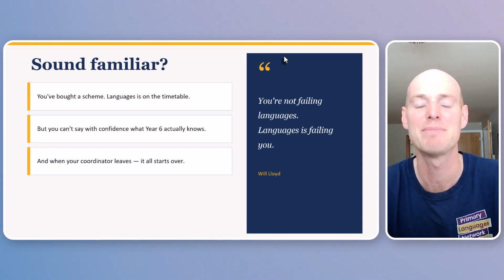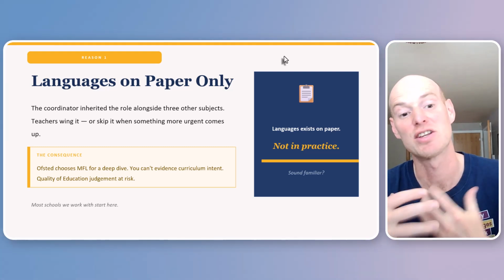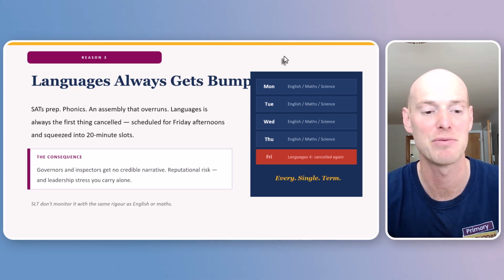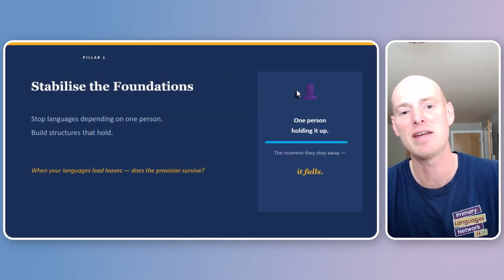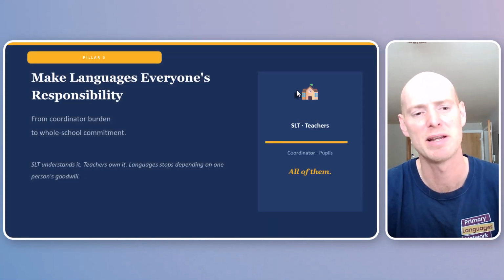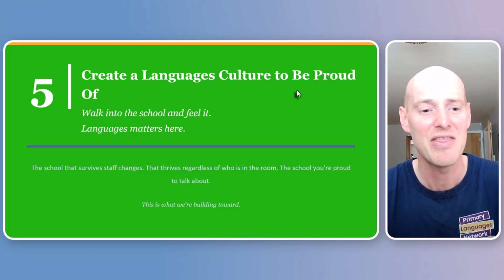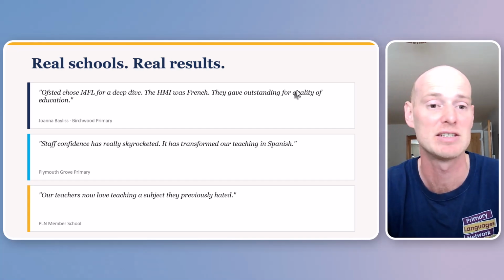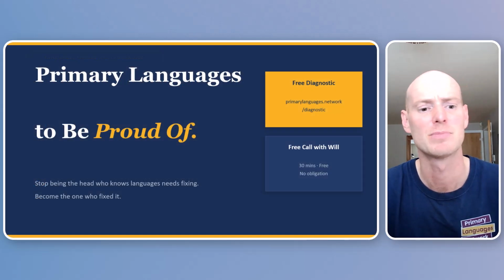Primary Languages Keeps Failing: Here's What's Actually Wrong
🎯 Find out which pillar is holding your school back — free diagnostic:
👉 primarylanguages.network/diagnostic

📞 Book a free 30-minute call with Will:
👉 primarylanguages.network/languages-momentum-programme

Most primary headteachers think languages fails because of budget, staff confidence, or not enough time on the timetable.

Those are real pressures. But they're not why.

In this video I walk through the three real reasons primary languages keeps failing — and the five-pillar method that fixes it properly, in two to three terms.

Whether you're a headteacher who knows languages isn't where it should be, or a coordinator carrying the subject alone, this is for you.

▶ 0:00 — Does this sound familiar?
▶ 0:55 — Why budget, confidence and time aren't the real reasons
▶ 1:45 — Reason 1: Languages on paper only
▶ 2:40 — Reason 2: Untrained teachers, statutory subject
▶ 3:30 — Reason 3: Languages always gets bumped
▶ 4:10 — The fix: building the right system in the right order
▶ 4:50 — The Languages Momentum Method: 5 pillars explained
▶ 5:20 — Pillar 1: Stabilise the foundations
▶ 6:10 — Pillar 2: Build confident, consistent teaching
▶ 7:00 — Pillar 3: Make languages everyone's responsibility
▶ 7:45 — Pillar 4: Turn progress into evidence
▶ 8:20 — Pillar 5: Create a languages culture to be proud of
▶ 9:00 — What changes when you get this right
▶ 10:10 — Real schools, real results
▶ 10:45 — Your next step

Will Lloyd
Director, Primary Languages Network
Working with 1,300+ schools since 2011

*Primary Languages Network provides primary school languages resources, CPD and strategic support for schools across the UK.*